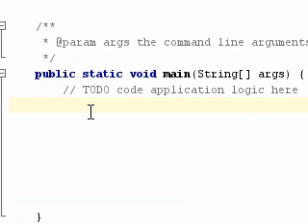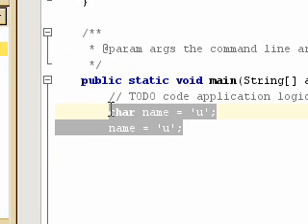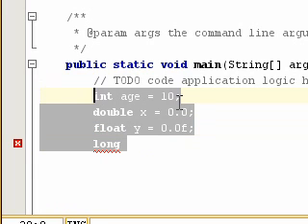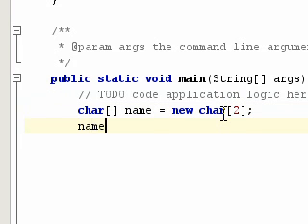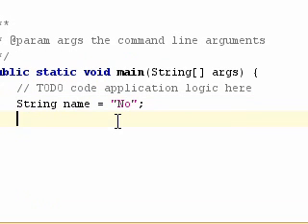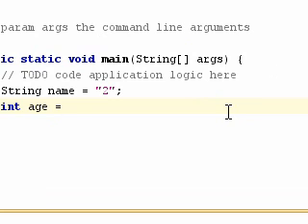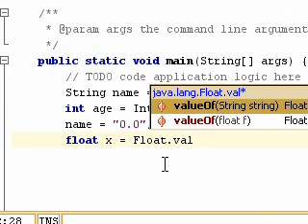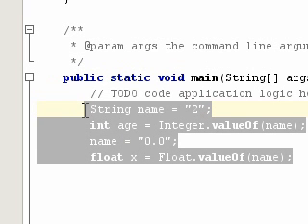Java 02: Variables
Java 1.6 with NetBeans 5.5.1 beta